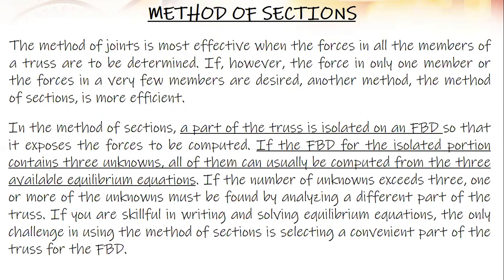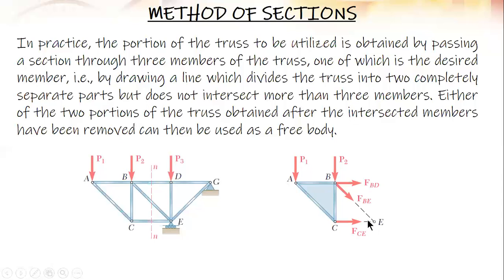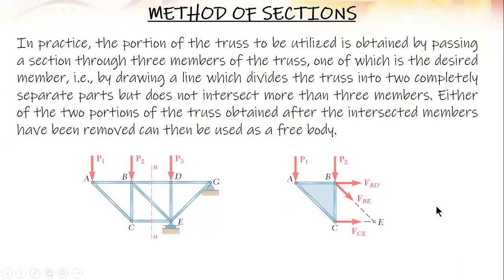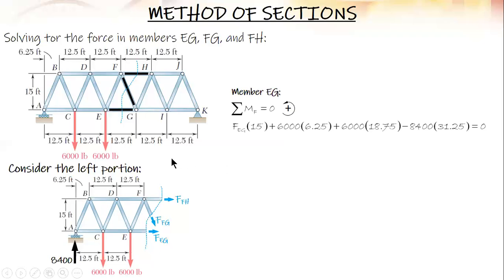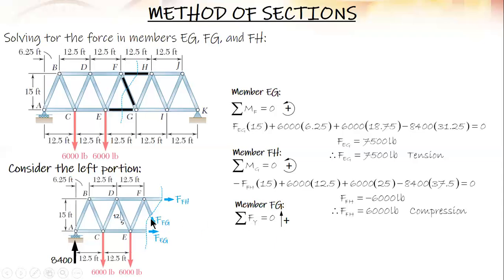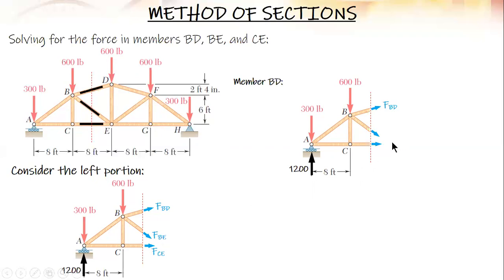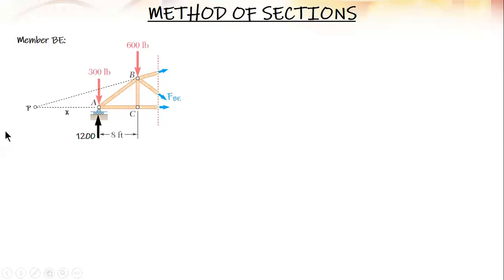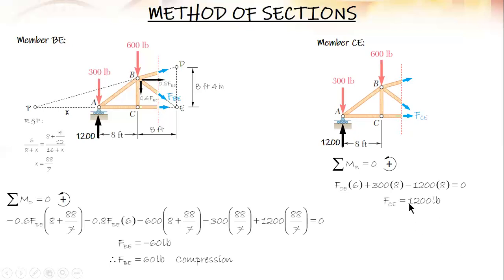METHOD OF SECTIONS in TRUSS ANALYSIS (BESFREN JOHNY)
This video explains the method of sections in truss analysis.